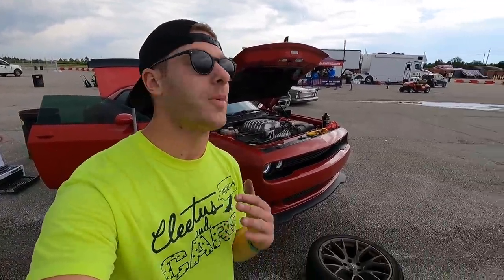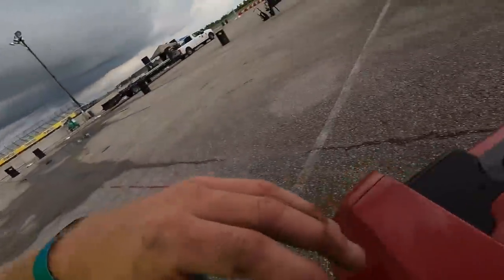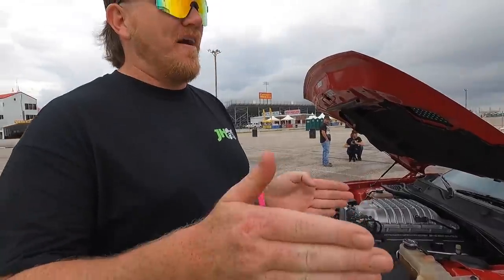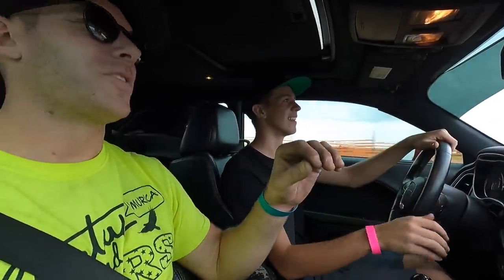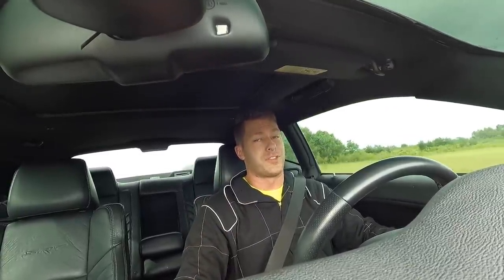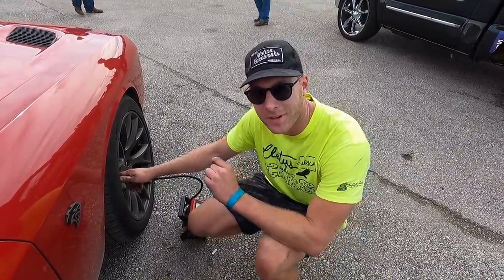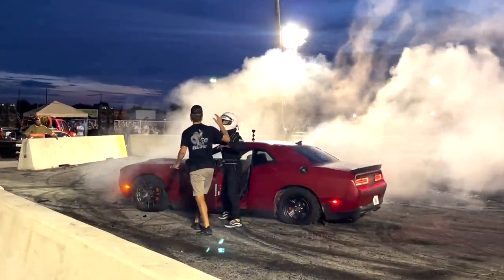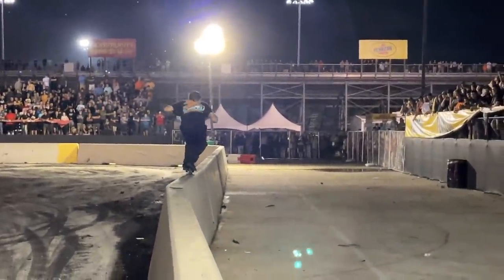BURNOUT RIVALS with HighCat!! Tires Aren't the Only Thing That Blew... Overheated the Car Big Time!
Cleetus & Cars Houston 2021 ran the worlds highest mile Dodge Challenger Hellcat on the 1/4 Mile and entered into Burnout Rivals. Blew both tires but also overheated the car... Getting her into the shop this week for some big upgrades. Excited for what is to come on this build!